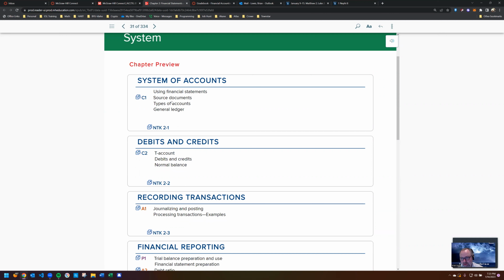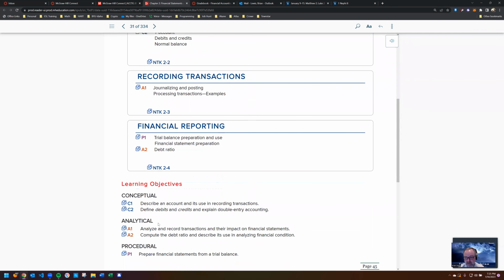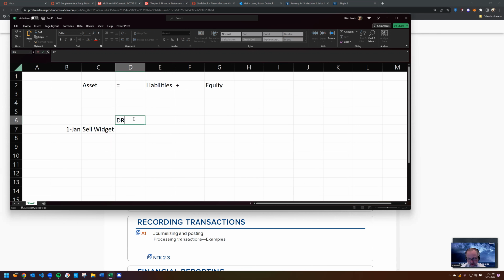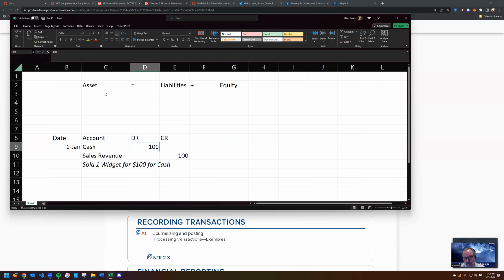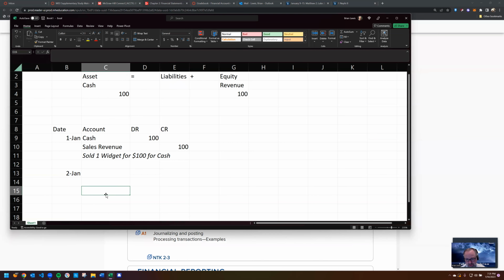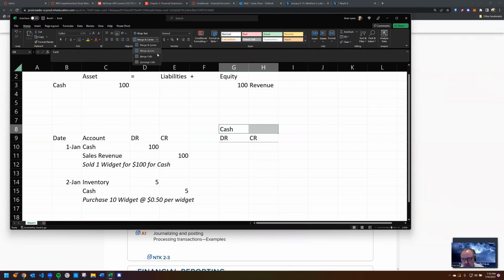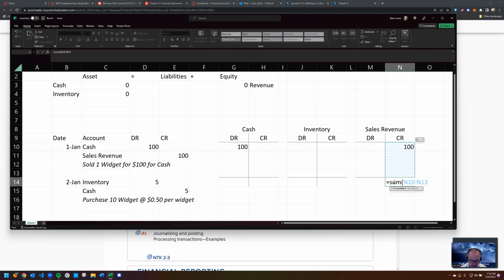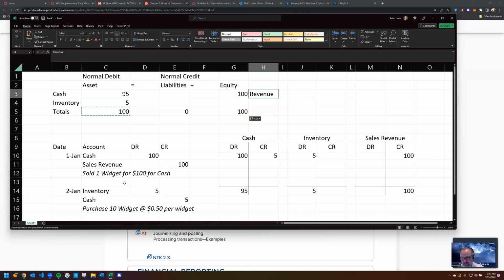ACCT201 Week 03 Preface - Chapter 2 Review